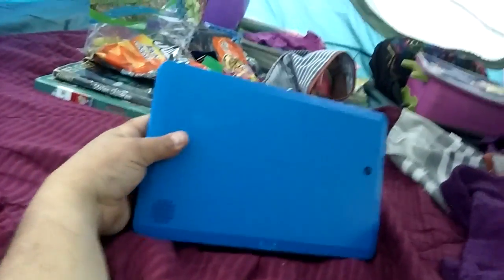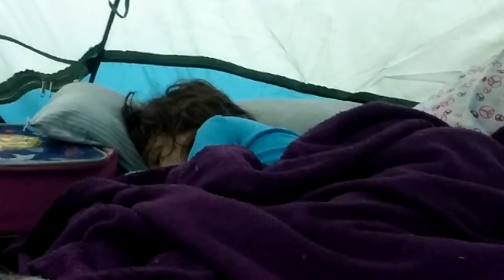Camping with the lil one, Easter weekend ☺👍🇺🇸